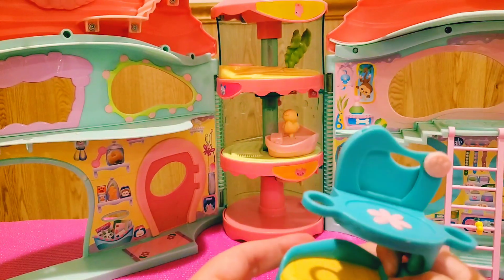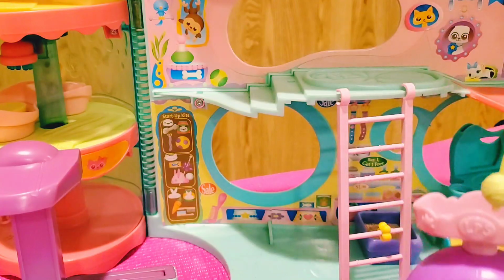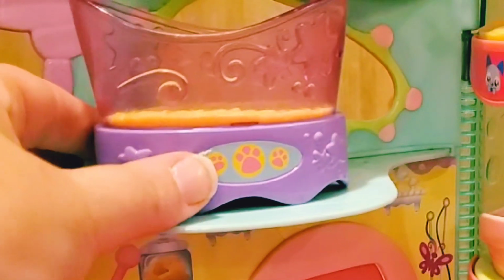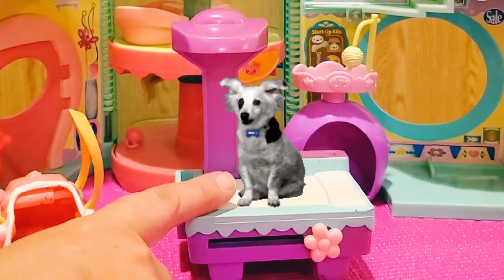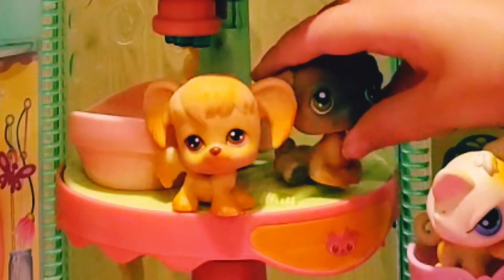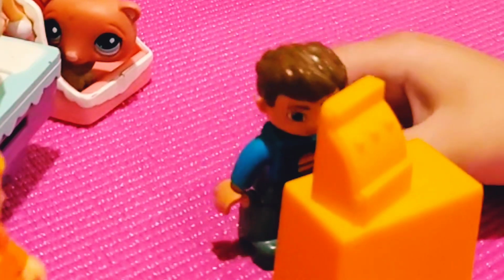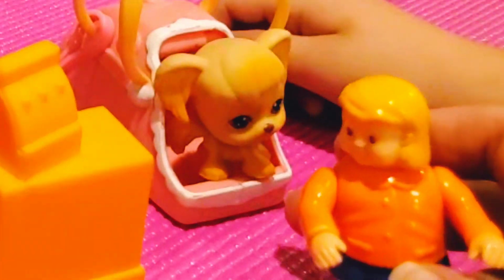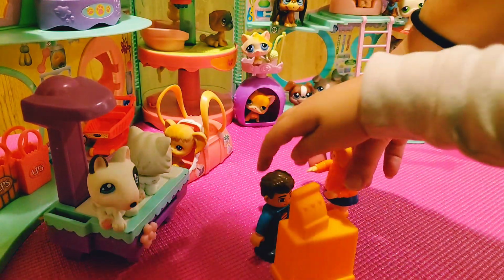Littlest Pet Shop Toys | Counting Numbers | Animals | Educational Video for Kids | Imaginative Play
The Littlest Pet Shop is here complete with accessories, dogs, cats, a hamster, pig, panda, and even a monkey! Join me and my daughter as we set up shop, so we can enjoy some imaginative play at the end!